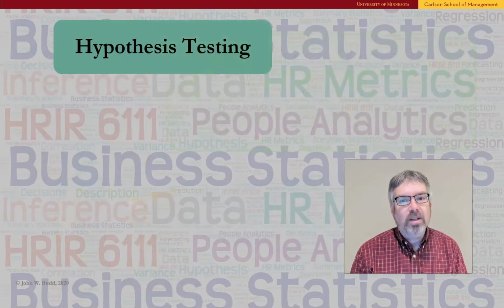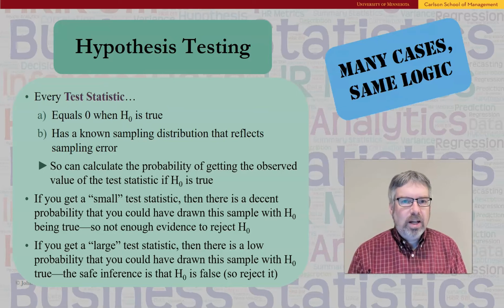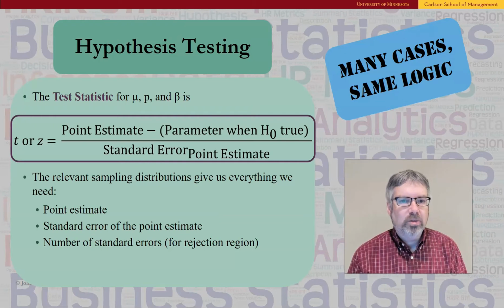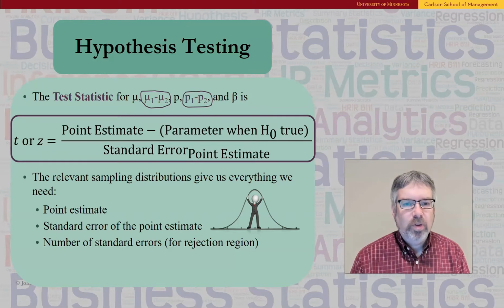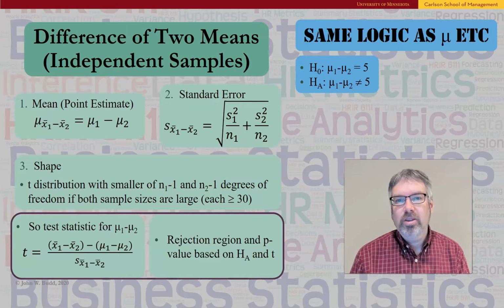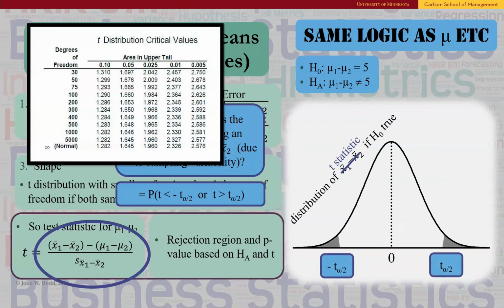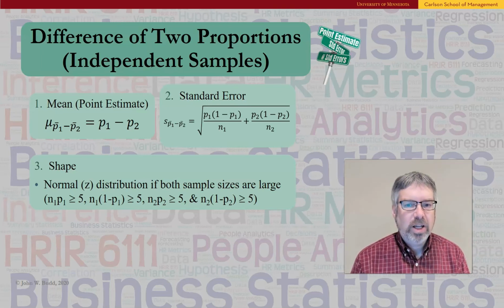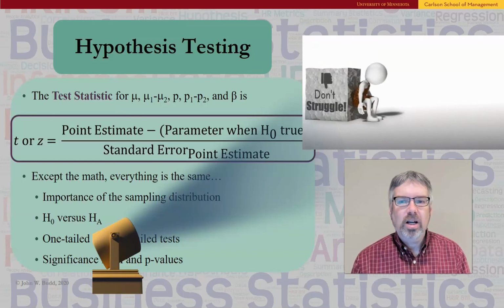Hypothesis Tests for Two Means & Proportions, Part 1: Logic and Formulas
Recap of the logic of hypothesis testing, and applying this logic to cases involving the difference of two means and two proportions. Applies the relevant sampling distributions to produce the needed formulas.